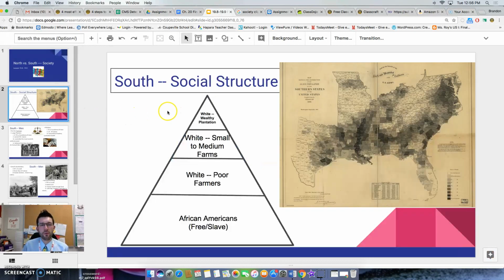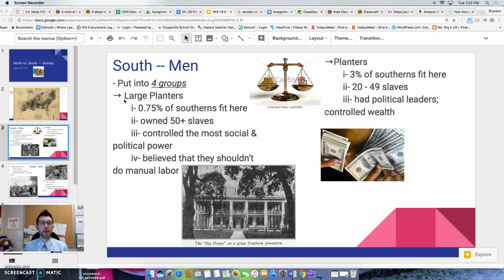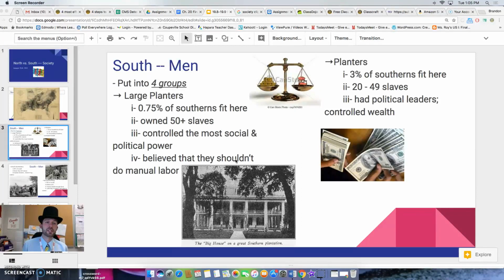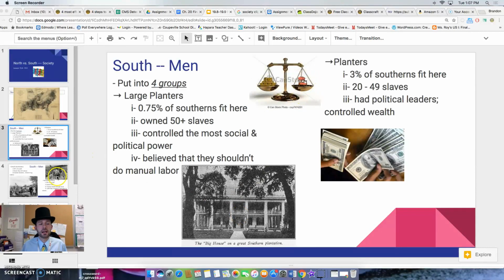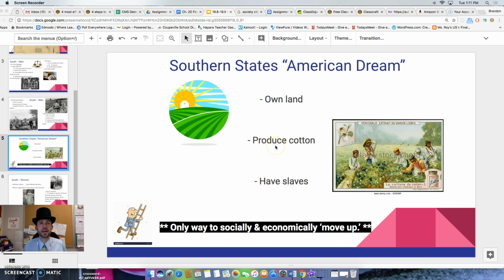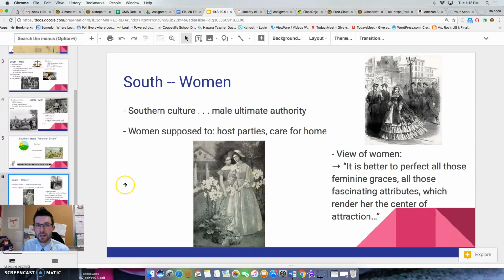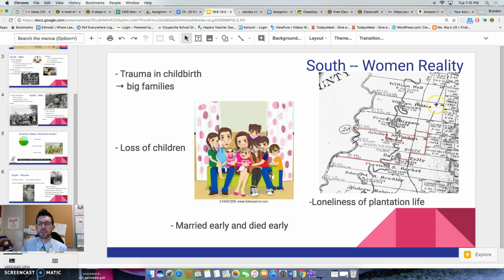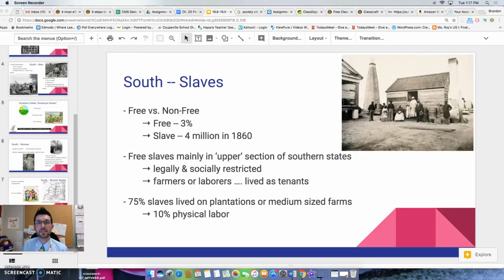19.8 Flipped Video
Brief video on the southern state's society during the 1800's.